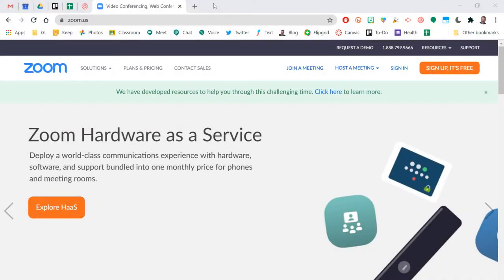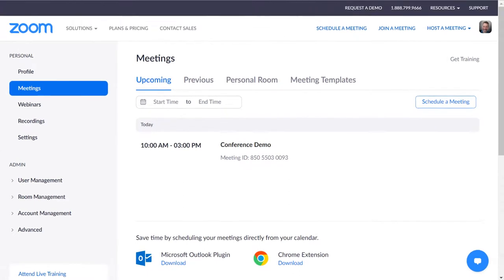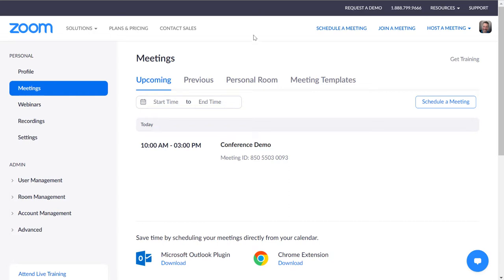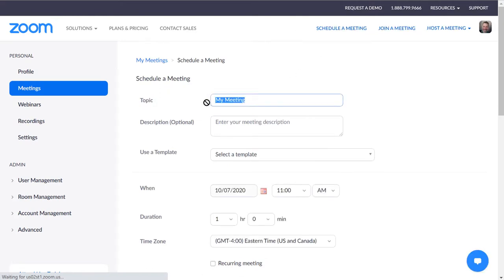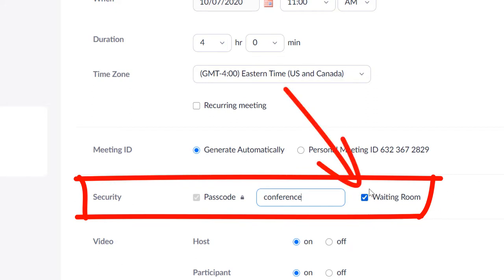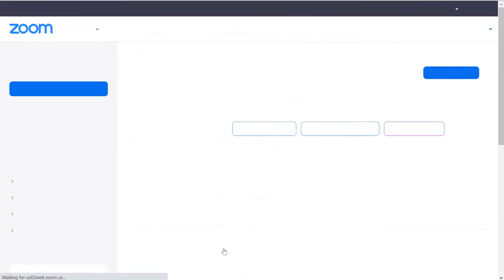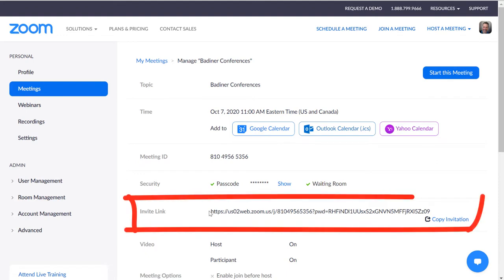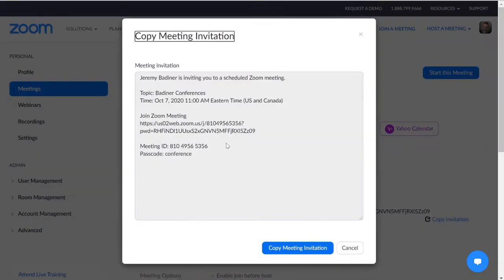Zoom Conference Set Up